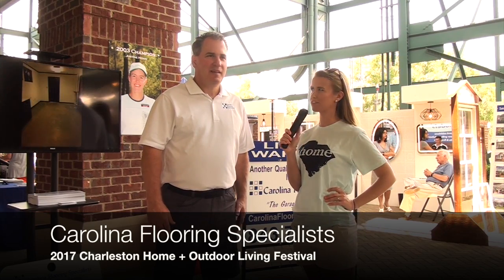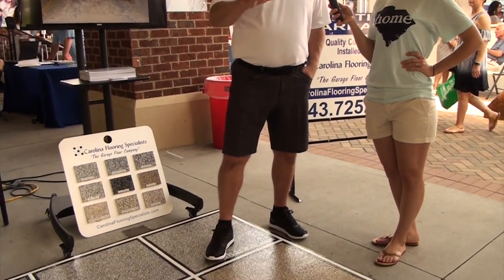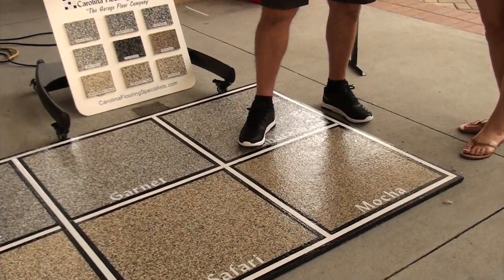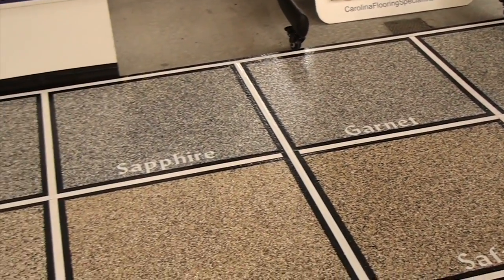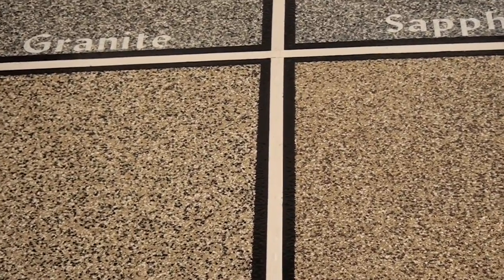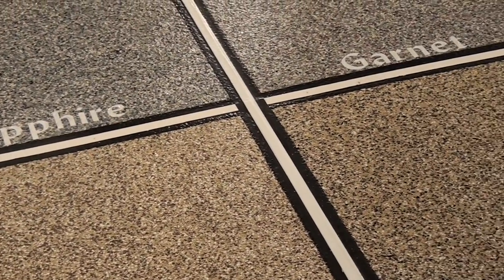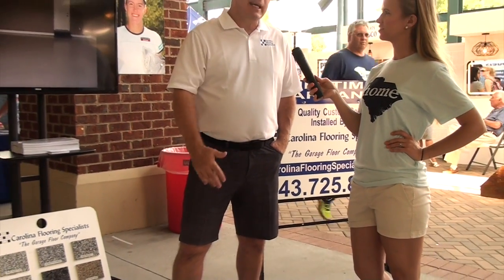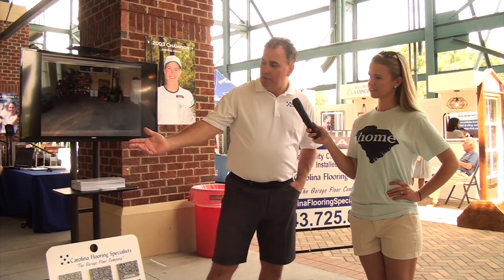Carolina Flooring Specialists at the 2017 Charleston Home + Outdoor Living Festival